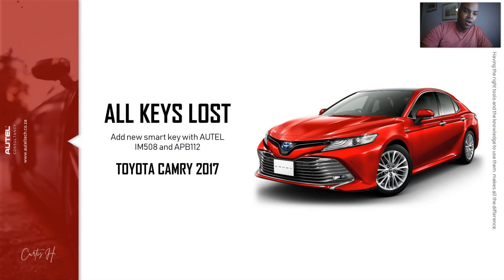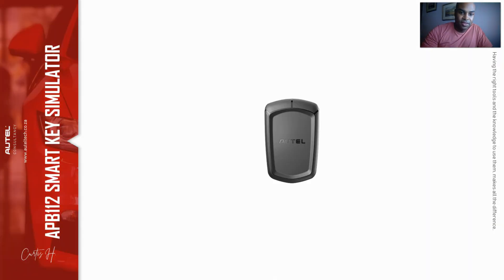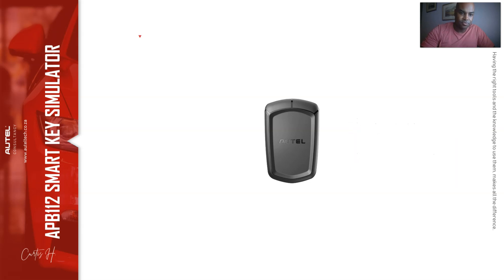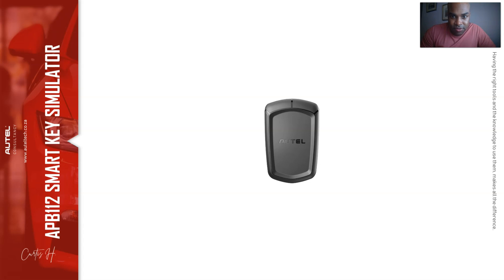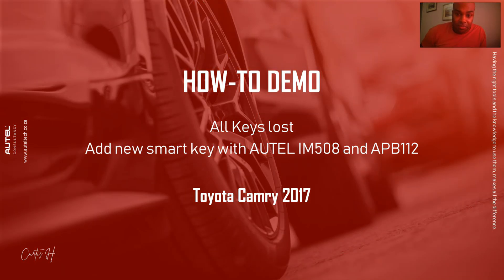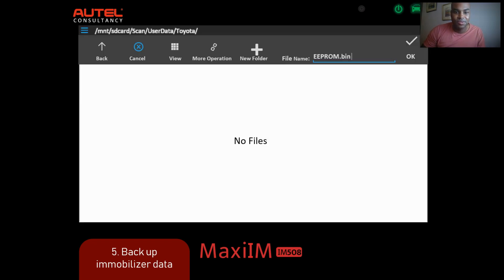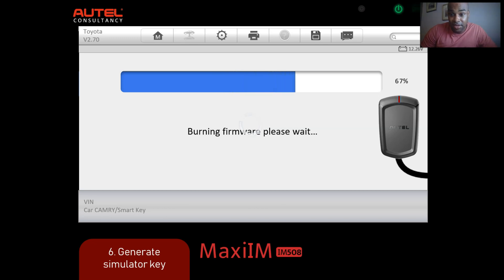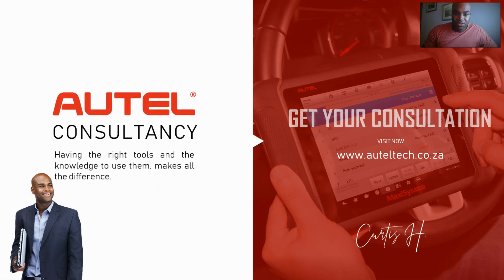Autel IM508 & APB112 | How to do an All Keys Lost on a 2017 Toyota Camry | Training 2020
Hey guys! Curtis here with a step by step tutorial on how to do an all keys lost scenario on a Toyota Camry 2017. The tools that we will be using are the Im508 and the new APB112.

I am trying to encourage people to learn new skills but I realized a lot of people are afraid to step into the unknown. So to give you a little encouragement I made this training video to help you understand step by step on how to execute this programming procedure. Hopefully, you can learn something from this presentation and apply it to your work immediately.

PS

If you like this training and want me to represent you.

Fill in the application

Book the Diagnostic tool Consultation